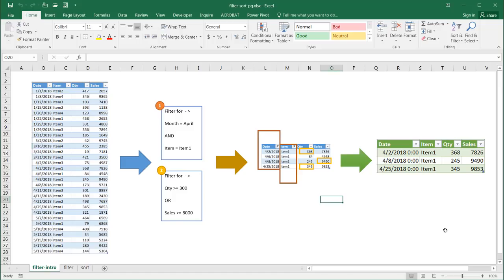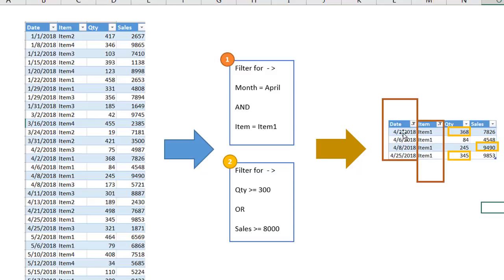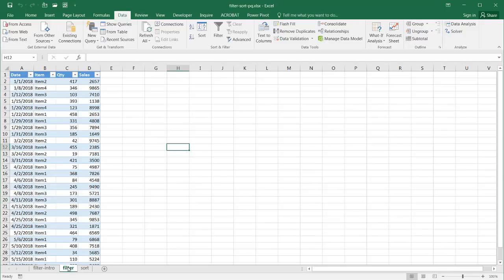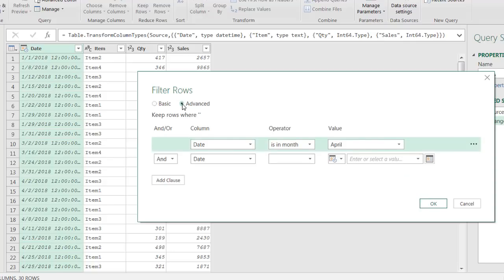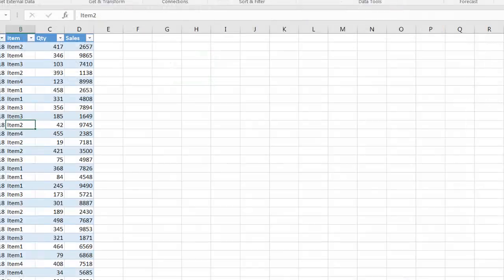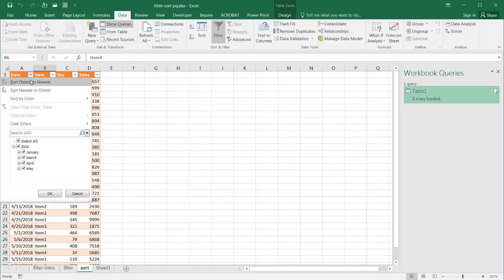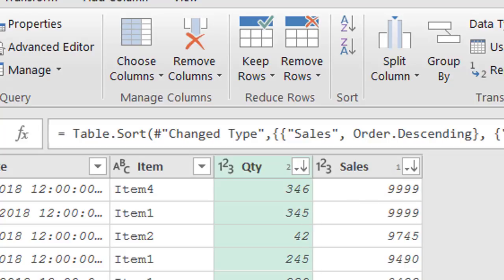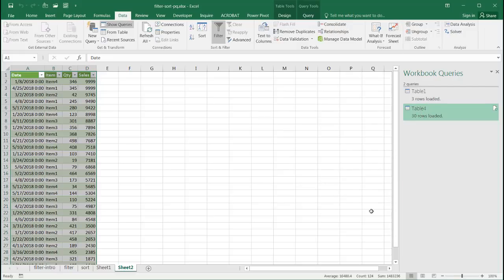Power Query Tricks: Filter & Sort Data Like a Pro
Excel gives you many ways to do similar things and when it comes to Power Query it's no exception.  You might be familiar with simple filters or using the Advanced filter capabilities.  You may also be familiar with sorting and doing multi level sorts in Excel.  You can do similar things with Power Query, but the nice thing is that if you have data that gets refreshed often, once you set up the filter or sorting criteria it just become a one button refresh to do the filter or sort.

Say goodbye to the headaches of unmanageable data and hello to smooth, streamlined data processes. In this video, we'll walk you through the most efficient techniques to organize your information, making it more accessible and useful for your projects. Get ready to transform your data into a powerful asset with ease.

0:00 Intro
2:19 Sorting in Power Query
5:36 Filtering in Power Query